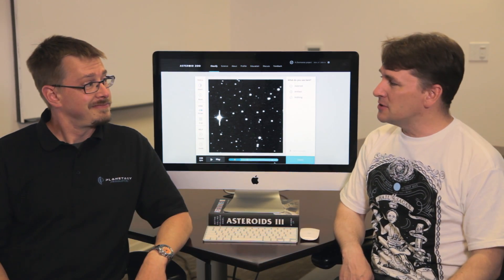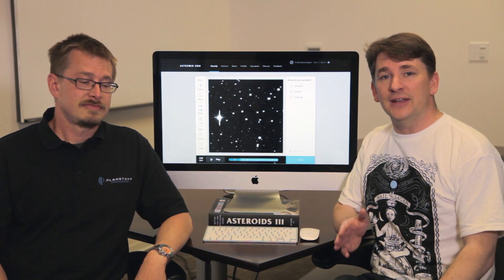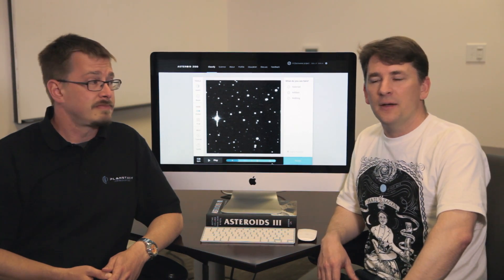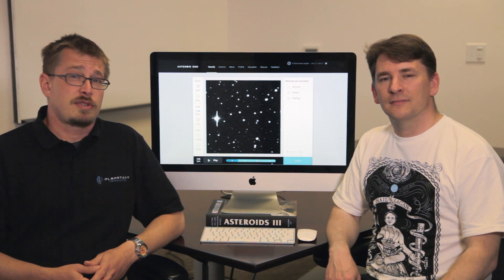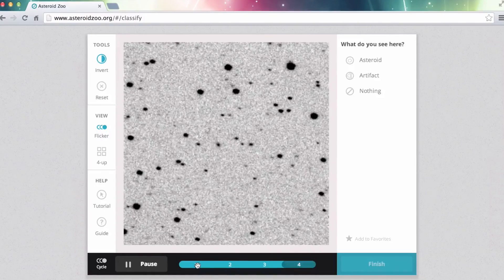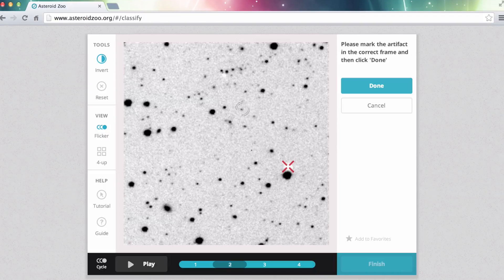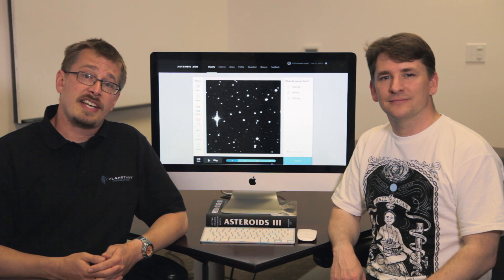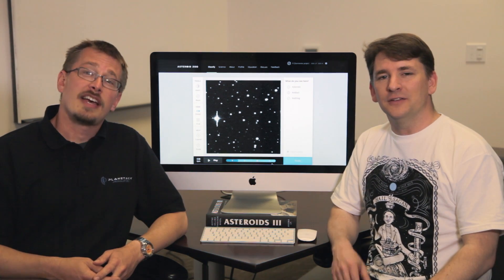Asteroid Zoo is Here! Now YOU can hunt for asteroids...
Find asteroids with Asteroid Zoo!

A challenge where you can look at real data we use today to discover near-Earth asteroids, and hunt for them yourselves.

We challenge YOU to become the best asteroid hunter and help humanity identity near-Earth asteroids that could contain valuable resources, look like an interesting place to visit, or may orbit a little to close for comfort.

Happy Hunting!